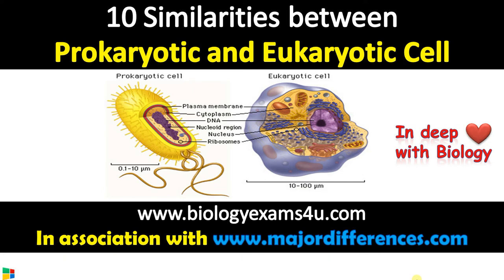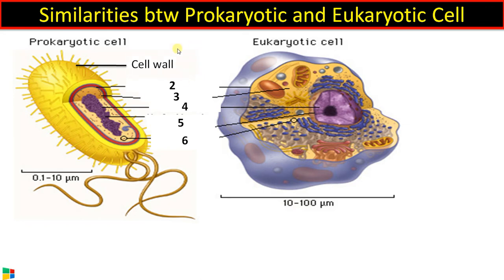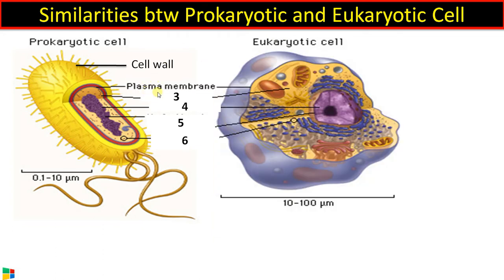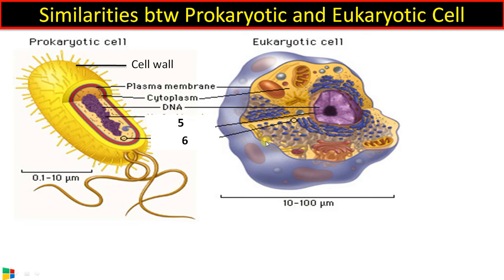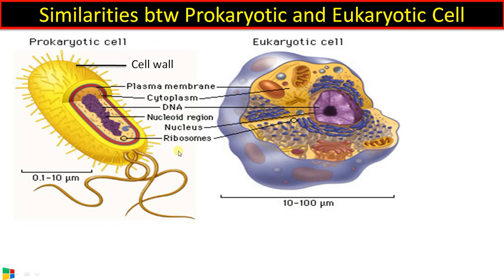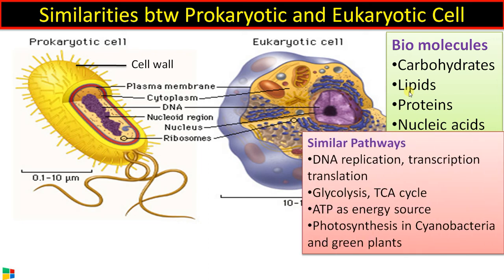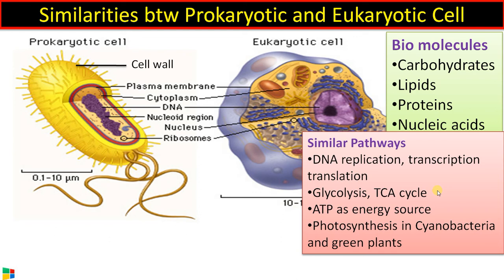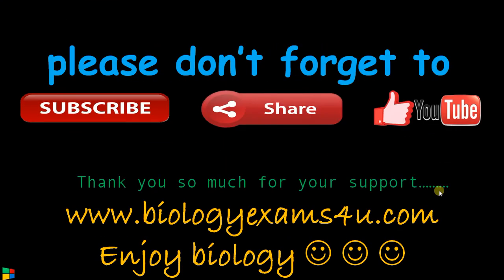10 similarities between Prokaryotic Cell and Eukaryotic Cell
Prokaryotic Cell and Eukaryotic Cell similarities. This simple short video explains 10 similarities between Prokaryotic Cell and Eukaryotic Cell